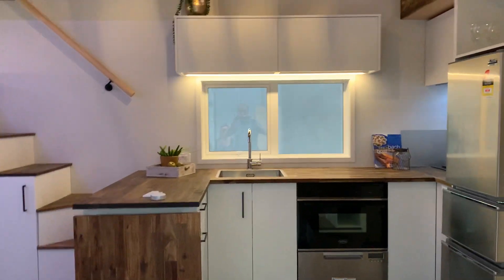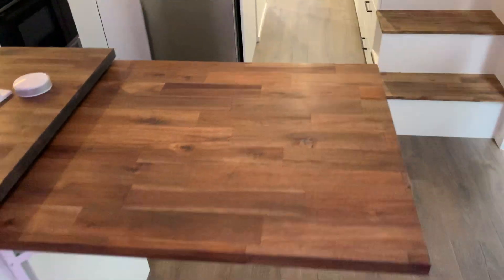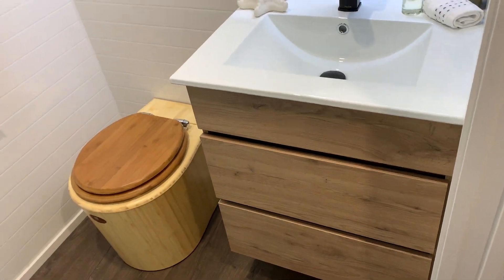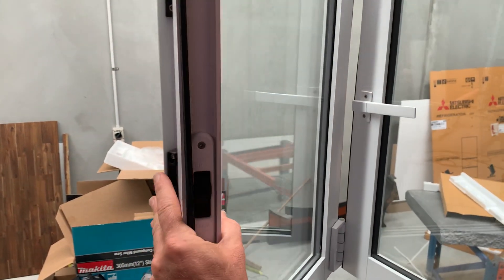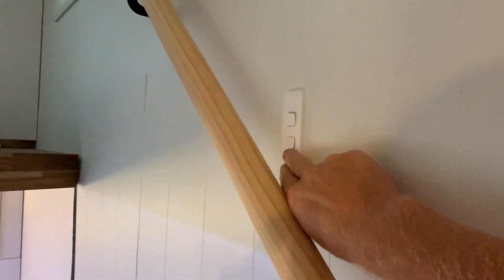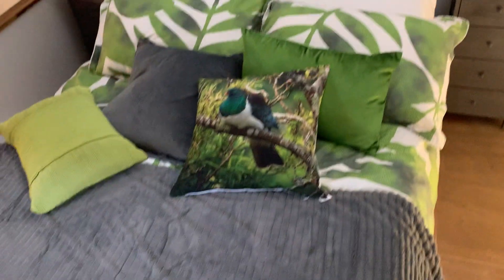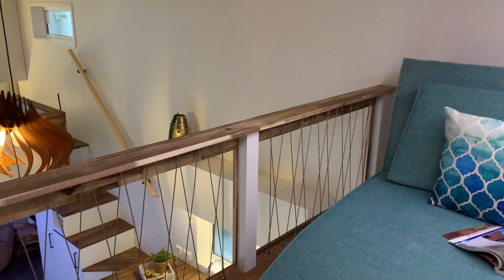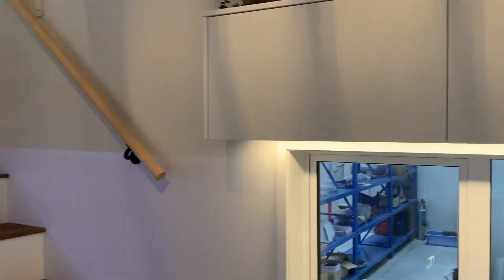Jigsaw Tiny Home Tour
Jigsaw Tiny Home Walkthrough

For more info about the Jigsaw Tiny home, check out our